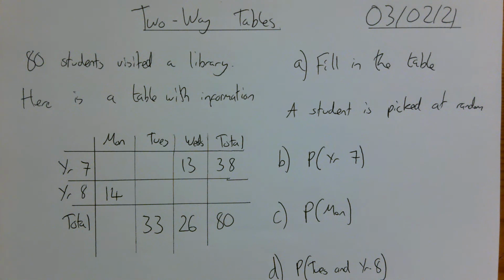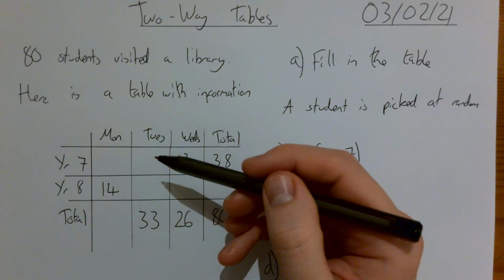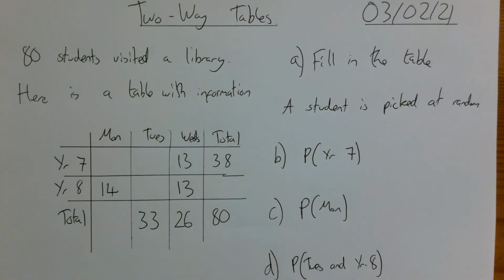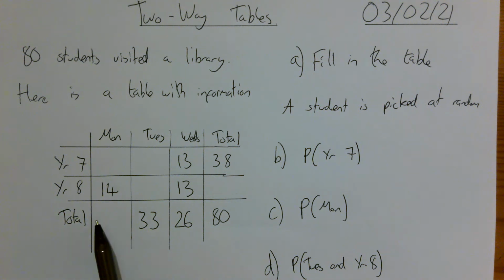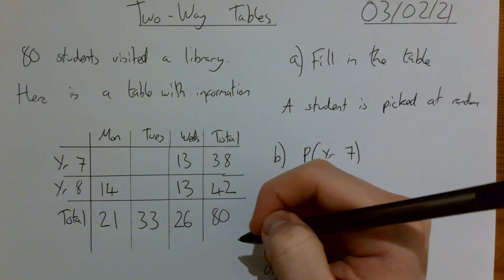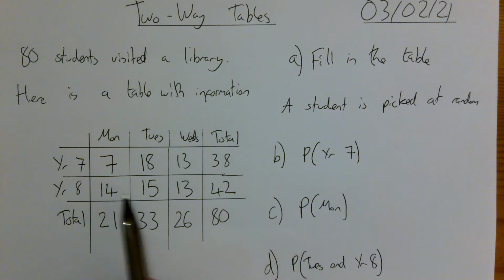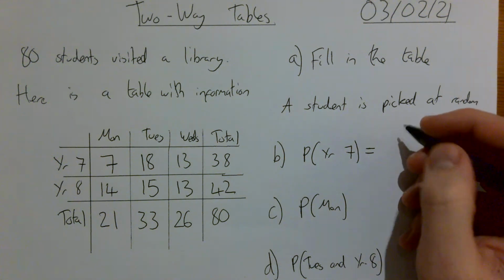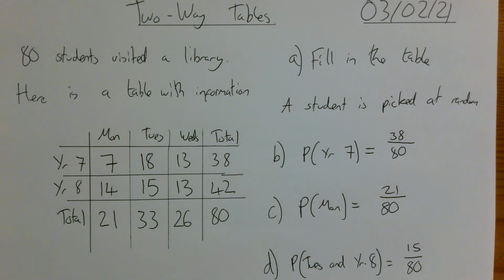Year 8 3rd Feb